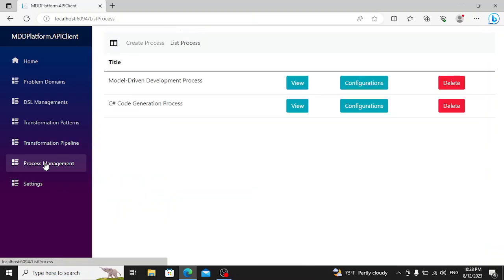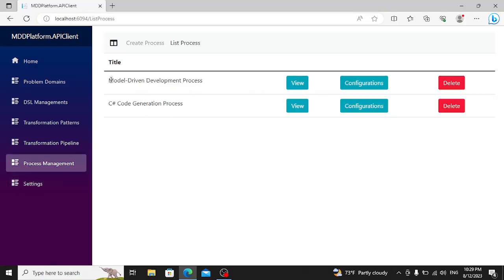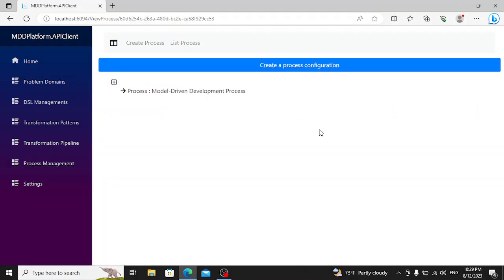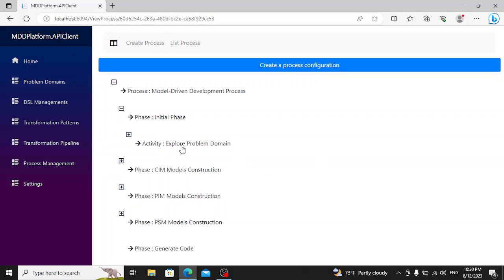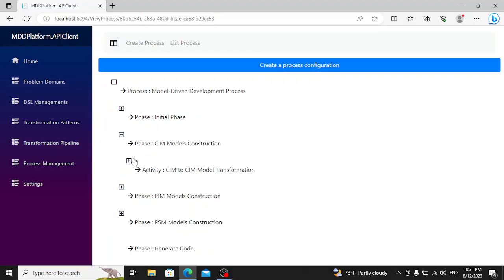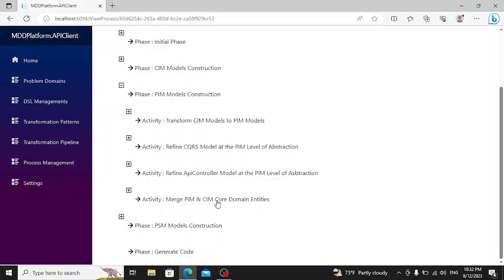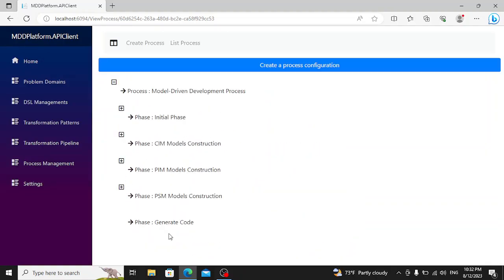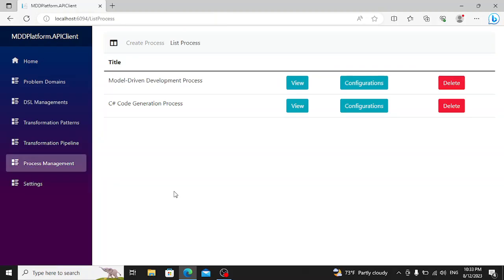08 Introduction to Process Management